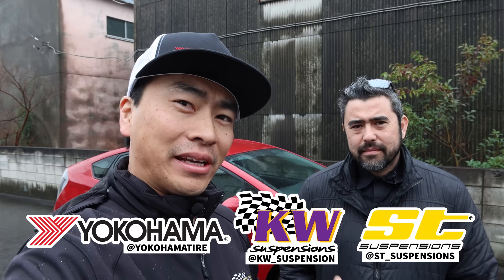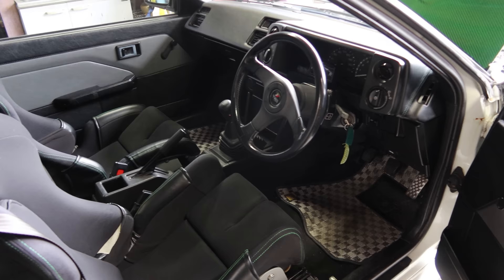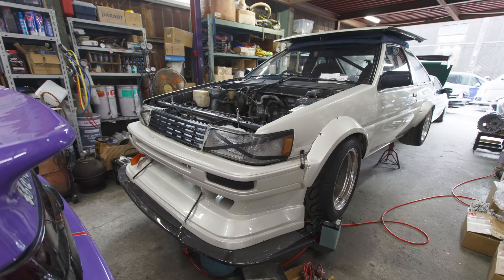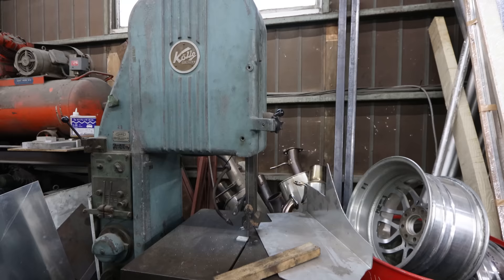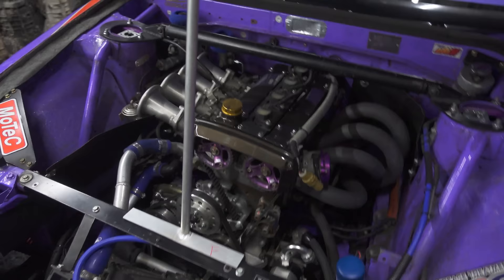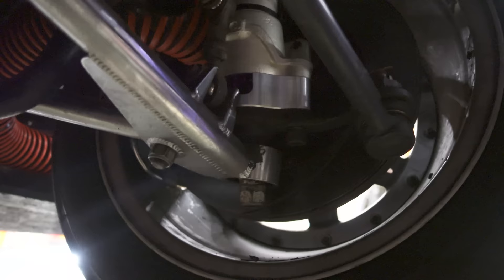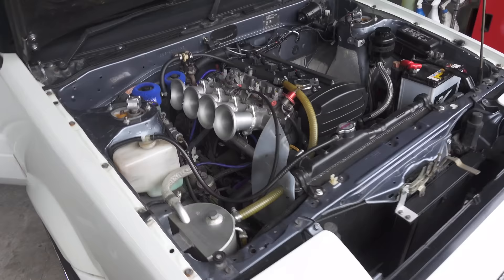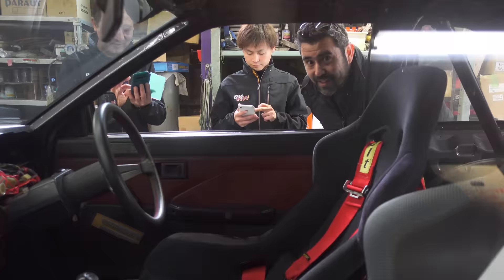A Tour of Tec-Arts, The Ultimate AE86 Corolla Shop in the Heart of Japan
Tec-Arts Japan is one of those places most of us only saw - and probably will only ever see - in the gritty old VHS tapes (Option2, Best Motoring) or some random 140p pixelated video hosted on a Geocities site. Building legendary Toyotas for both grip and drift, including a Corolla fit for a king - the Drift King himself, Keiichi Tsuchiya, Tec-Arts is one of those shops that’s almost too good to be real. Until you go there.

Help support Autofocus and purchase some signed art prints for your walls